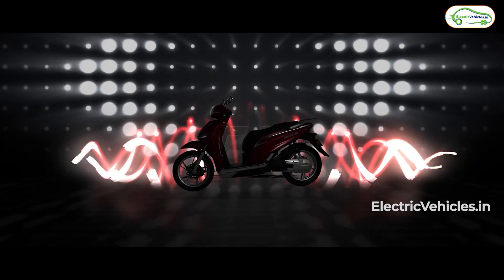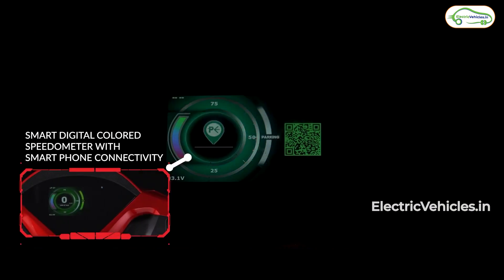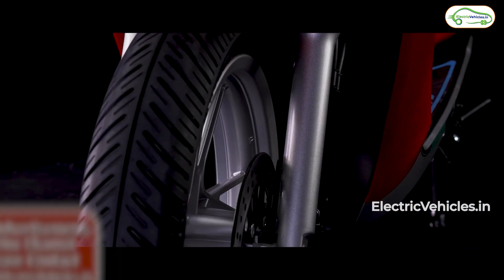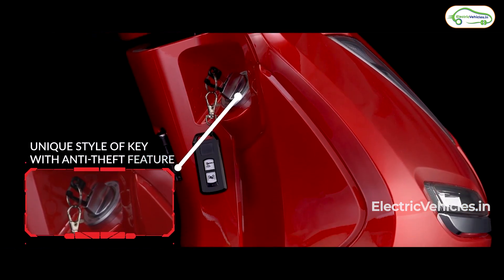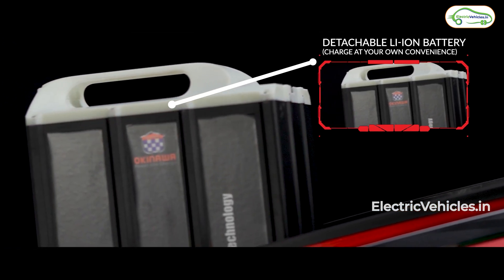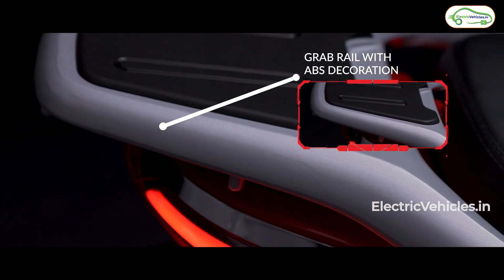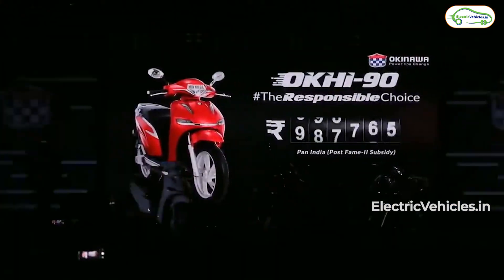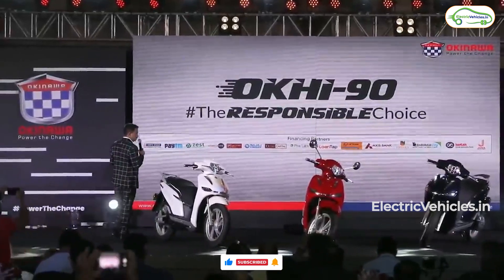Okinawa Okhi 90 New Electric Scooter Launched | Electric vehicles India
Okinawa Okhi 90 Specs :
Range : 160 km
Top Speed : 80 -90 kmph
Battery Capacity : 3.6kwh
Battery Type : Detachable Li-ion
Suspension : Telescopic(Front), Spring loaded Dual Suspension(Rear)
Motor : 3800w peak power Belt Driven Motor
Wheel Sieze : 16 inch
Boot Space Capacity : 40 Liters
Price : 1,21,866 ( ex -showroom)

Okinawa Okhi 90 New Electric Scooter Launched | Electric vehicles |